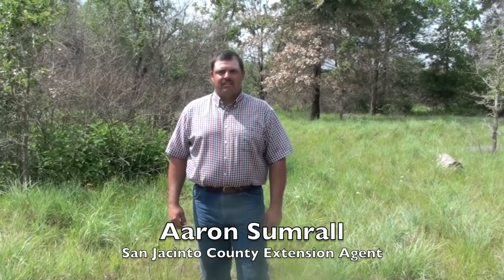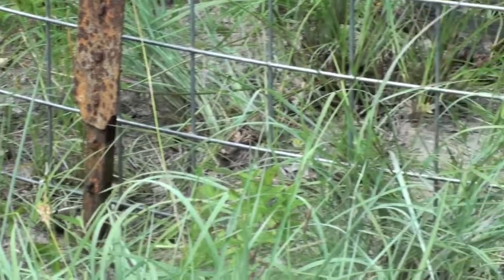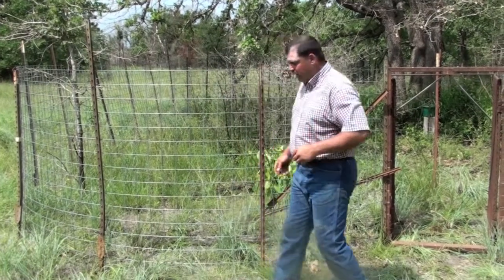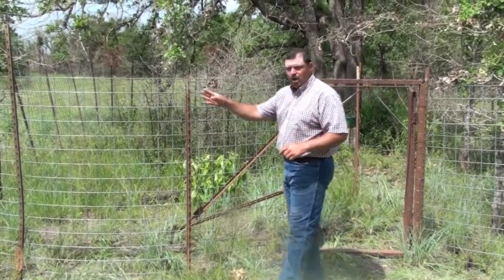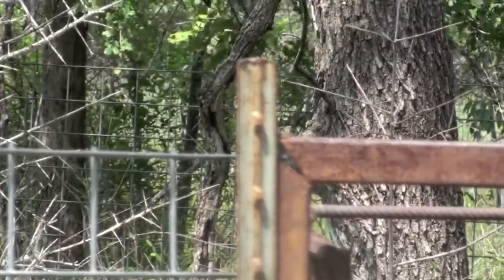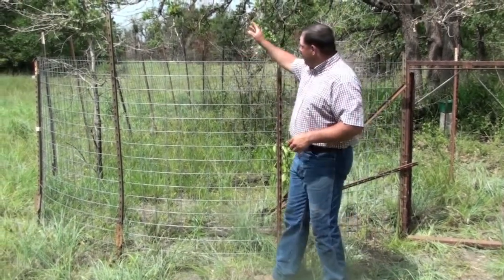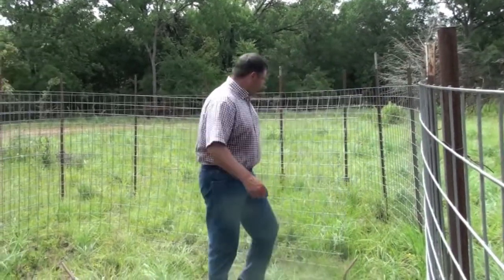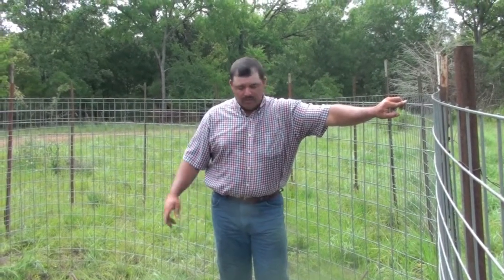Trapping Feral Hogs: Corral Trap Designs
Dr. Aaron Sumrall of Texas A&M AgriLife Extension Service provides best practices when designing, placing, and constructing corral traps to maximize trap efficiency.